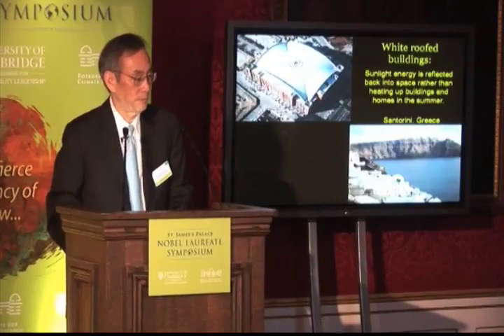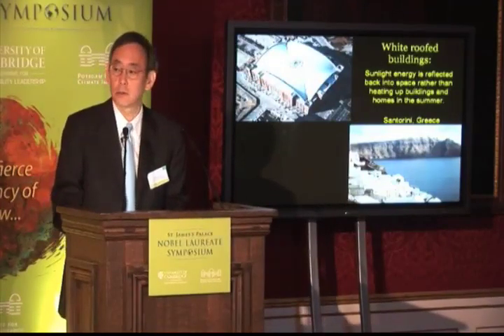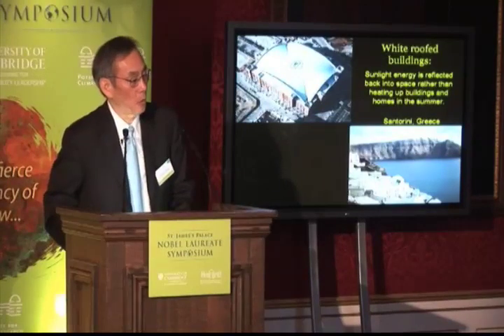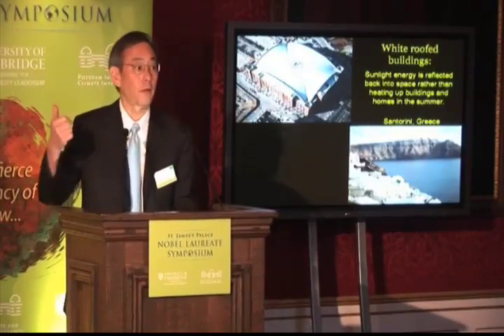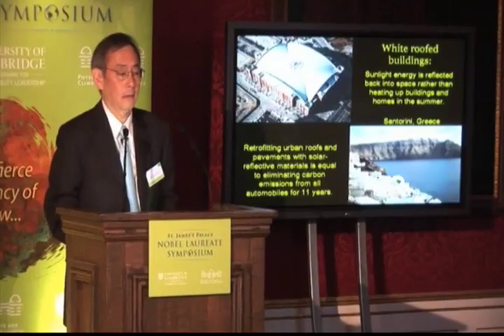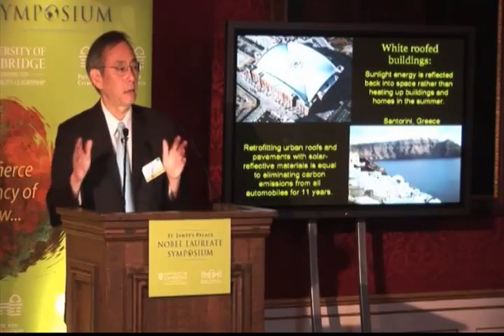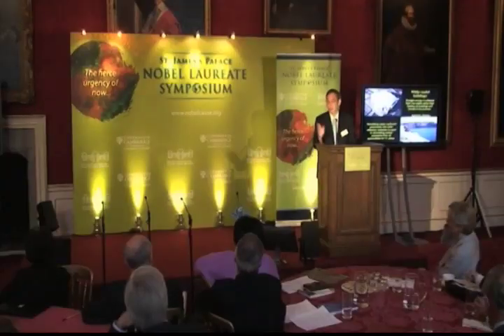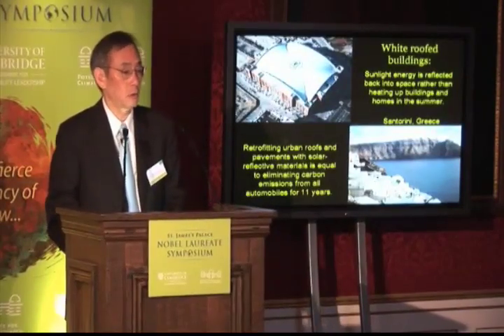White Roofs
Secretary Steven Chu discusses the benefits of switching to white roofs and light colored pavements.